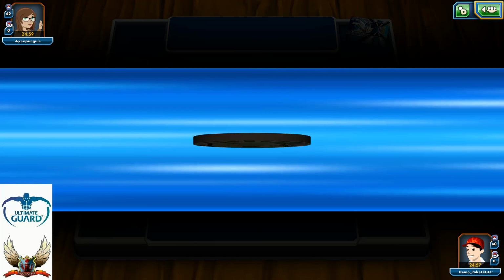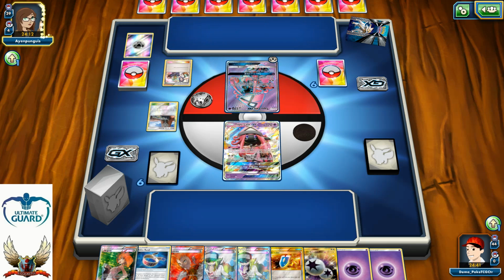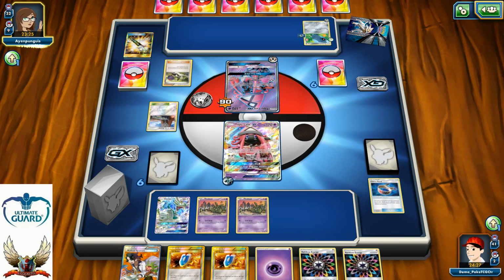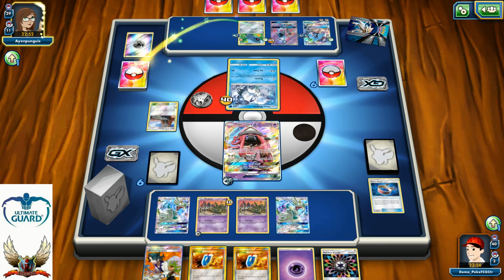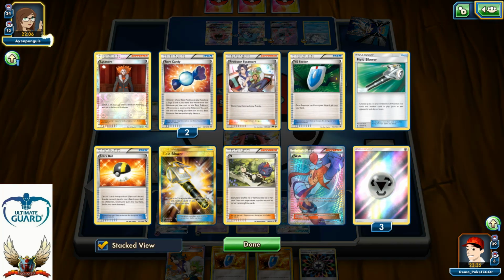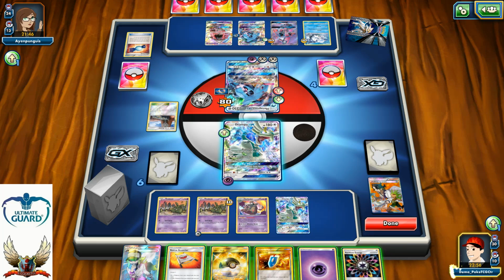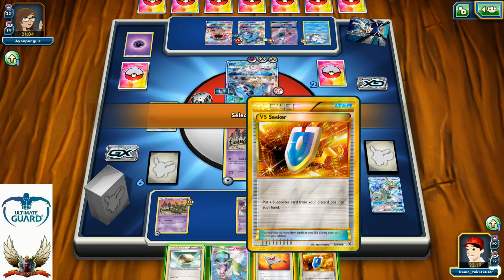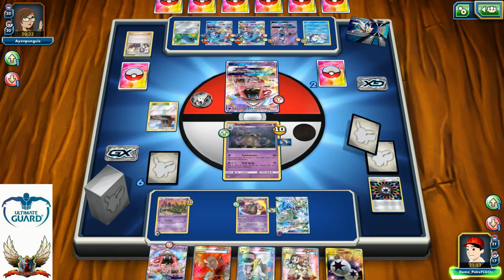This is why "N" is such broken card - Garbodor/Drampa GX vs Metagross GX - Pokemon TCGO!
My PC

CASE: Fractal Design Define r5
MBO:MSI 970A-GA46
CPU: FX 8320
RAM: 8 GB DDR 3 CORSAIR Vengeance
GPU: AMD R9 380 4GB G1 Gaming
PSU: CORSAIR RM 650
HDD: KINGSTON hyperx 240 GB
HDD: WD Green 2 TB

#Pokémon - 15

* 3 Drampa-GX GRI 115
* 4 Tapu Lele-GX GRI 60
* 4 Trubbish BKP 56
* 3 Garbodor GRI 51
* 1 Garbodor BKP 57

* 4 Professor Sycamore STS 114
* 1 Rescue Stretcher GRI 130
* 1 Super Rod BKT 149
* 4 Ultra Ball SUM 161
* 1 Teammates PRC 160
* 4 VS Seeker ROS 110
* 1 Brigette BKT 161
* 2 Field Blower GRI 163
* 4 N NVI 101
* 4 Choice Band GRI 121
* 2 Lysandre FLF 104
* 4 Float Stone BKT 137

#Energy - 13

* 4 Rainbow Energy SUM 137
* 4 Double Colorless Energy GRI 166
* 5 Psychic Energy  5